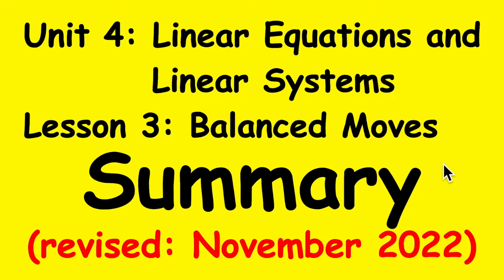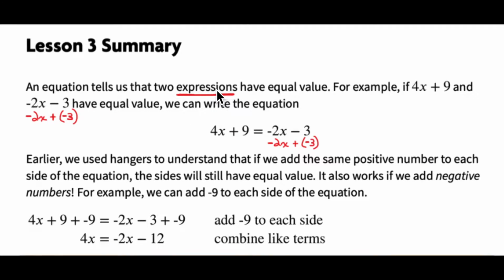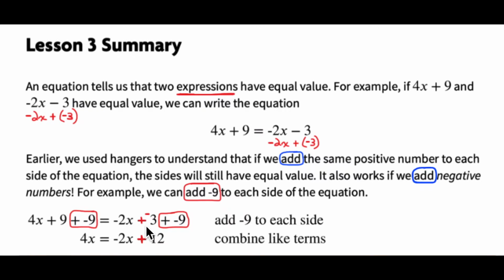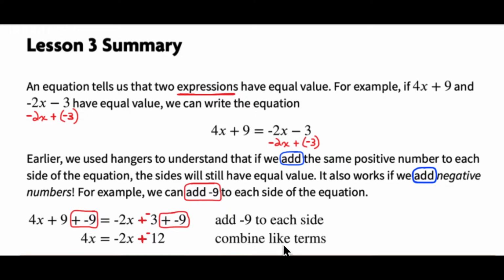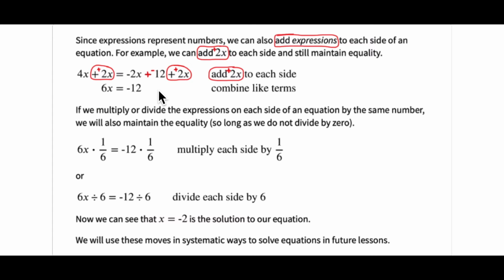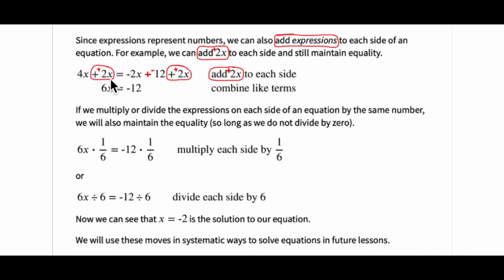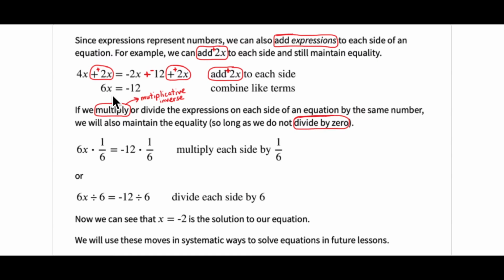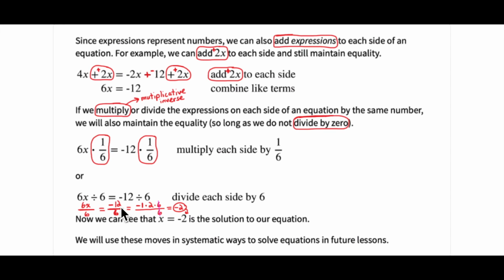8th Grade Illustrative Mathematics: Unit 4; Lesson 3; Summary_rev 11 2022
(November 28, 2022): I'm revising my earlier videos. I think that I can do a much better job. This video is a revision of the Summary from Unit 4, Lesson 3 (8th grade).

Illustrative Mathematics
Summary